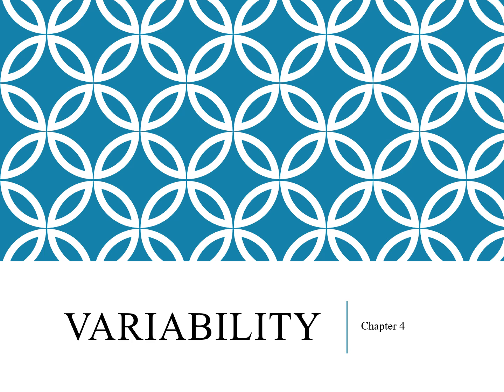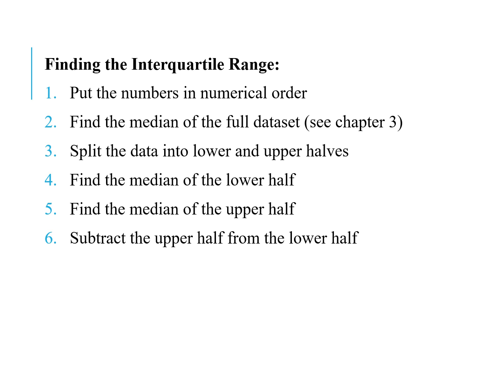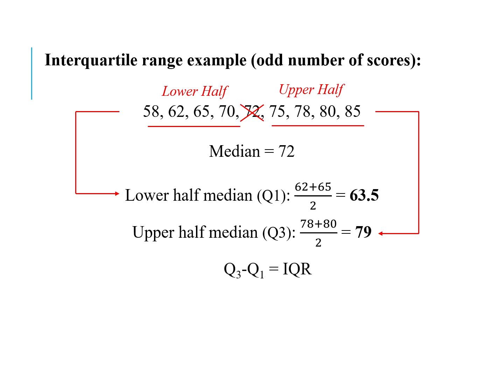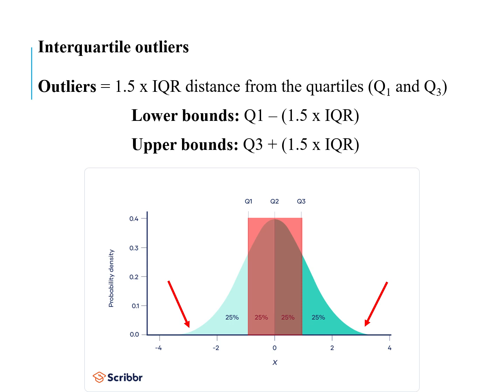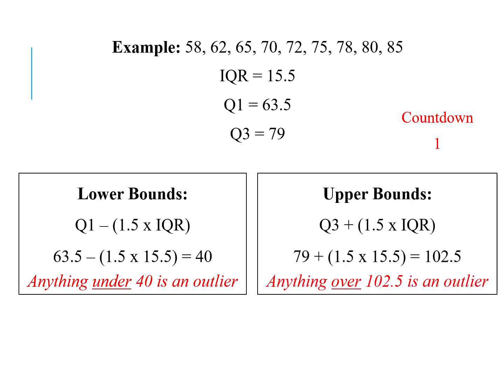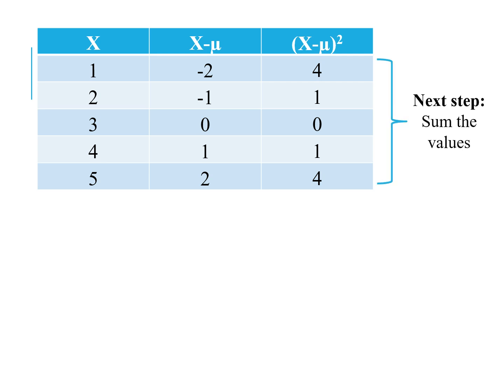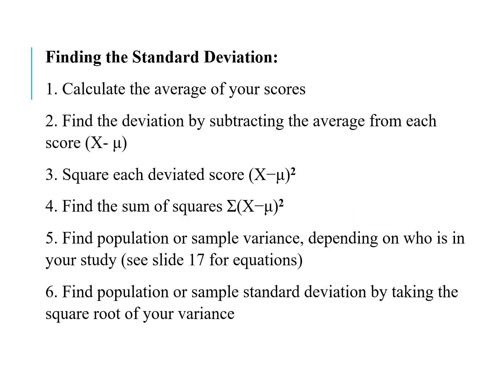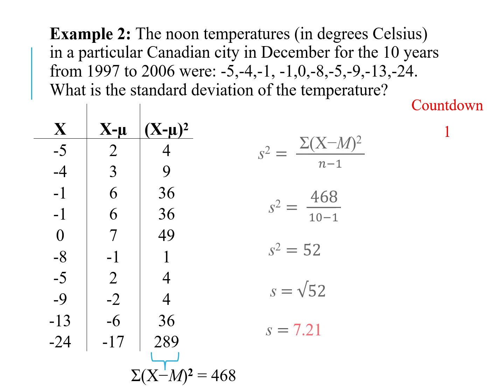PSYC 2227: Ch 4 Variability